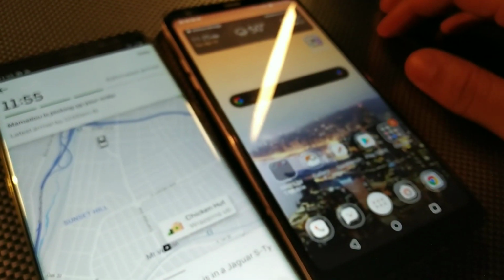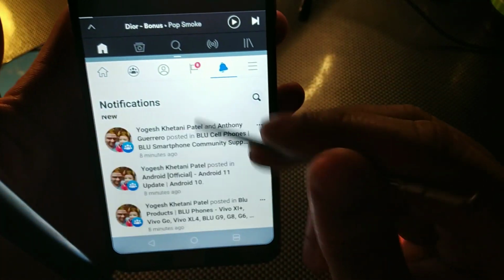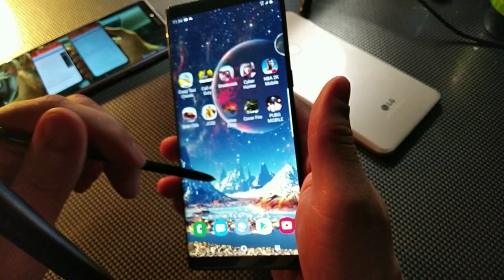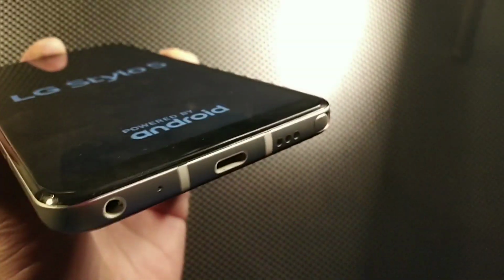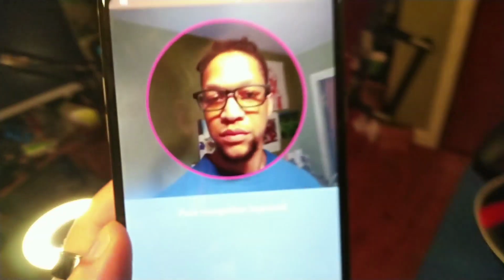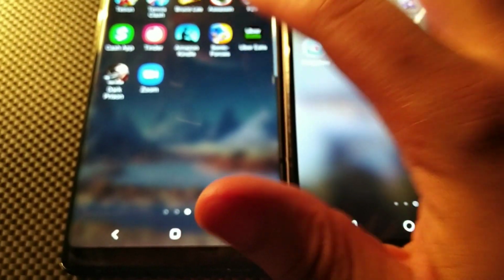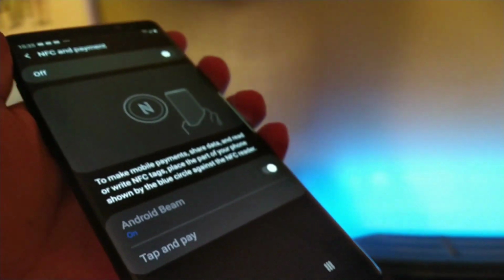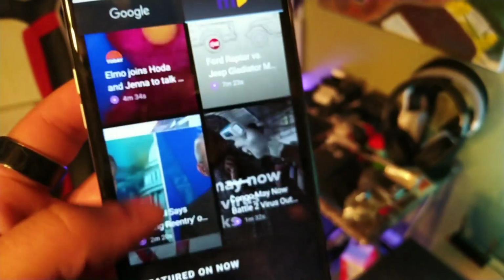This is Why I upgraded my LG Stylo 5 to a Samsung Note 8 in 2020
Should you upgrade from the Stylo 5 to a Samsung Note!?

My first Note device was the Note 4 but I switched to the Stylo 2 Plus back in 2015.
Here's why I went back to a Samsung Note 8 vs The stylo 5 in 2020
Although I still use my stylo the price of the Note 8 is now very affordable which makes i worth getting. Check out why.

Samsung Galaxy Note 8 N950U 64GB Unlocked GSM 4G LTE | Midnight Black
Where to buy

Stylo 5 Unlocked Where to buy